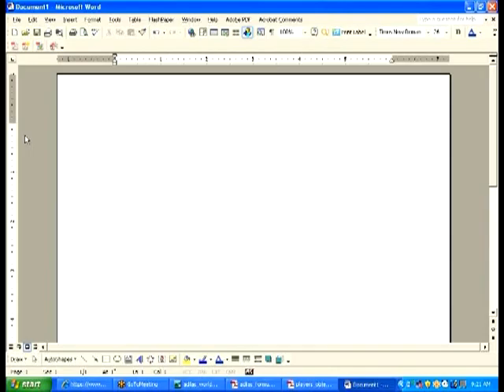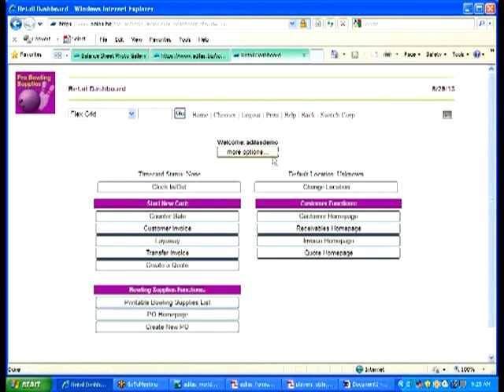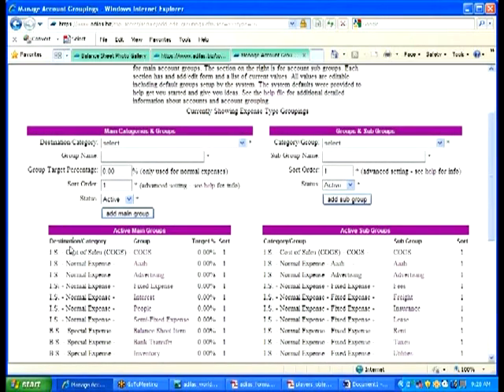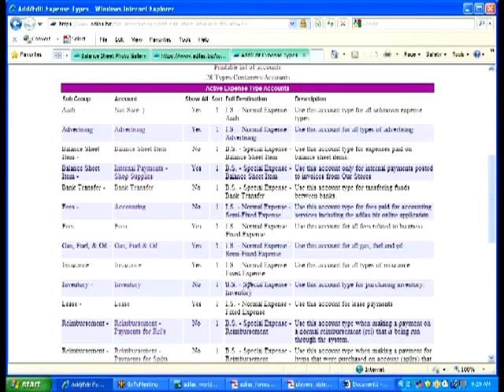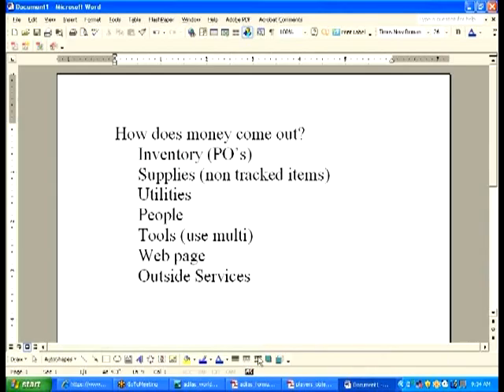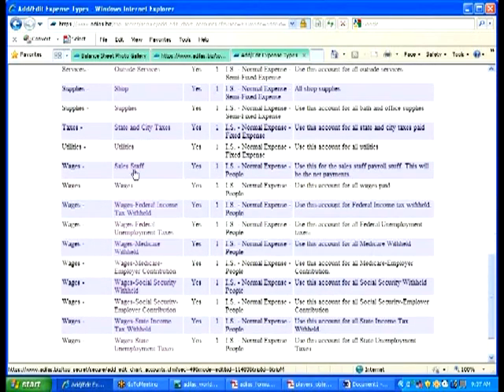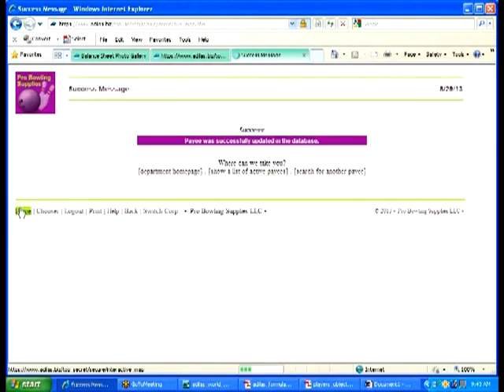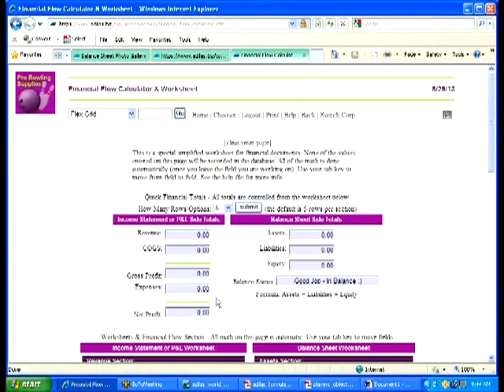Adilas.biz - Aug 2013 Training - Day 3 Video 2